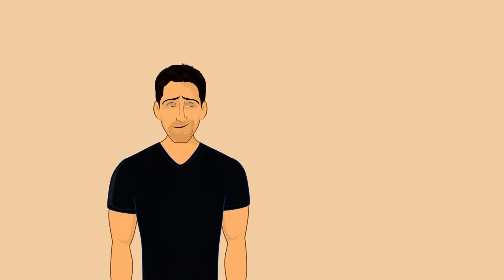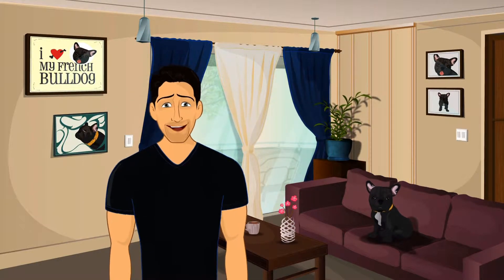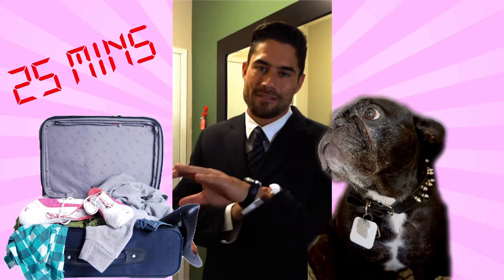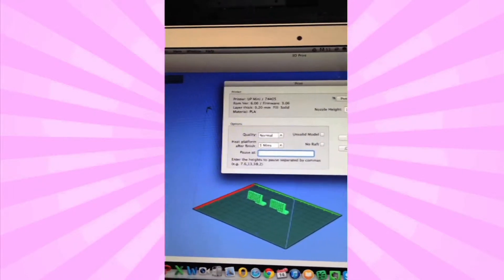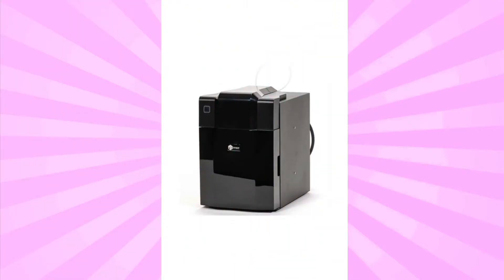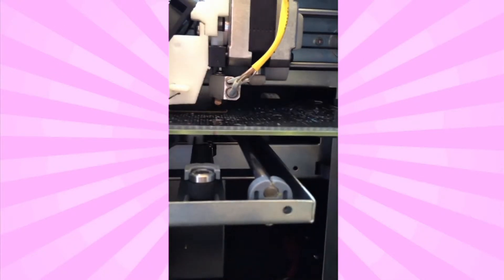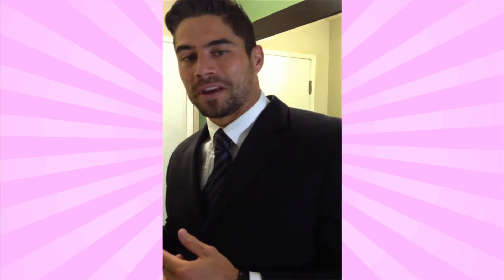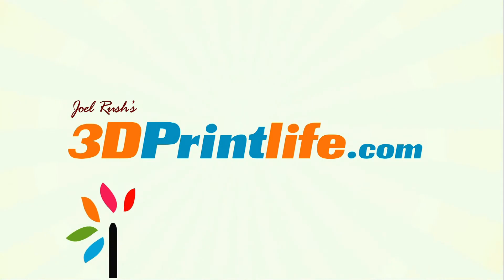Joel Rush Fixes Lost Cufflinks with a 3D Printer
In episode 8 of Joel Rush's 3D Printlife, Joel is late for a meeting, but can't find his cufflinks. Watch as Joel's uses a 3D printer to solve the problem and get out the door on time.